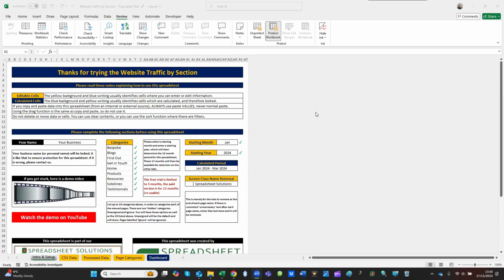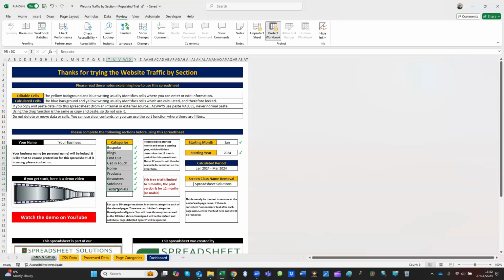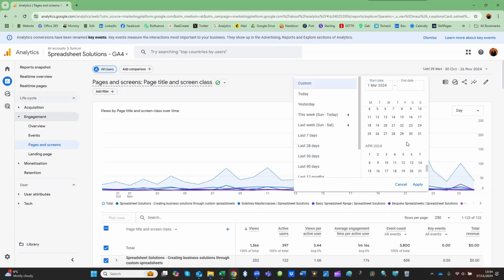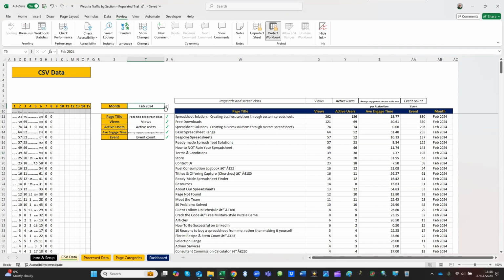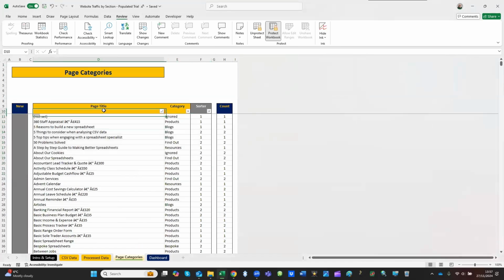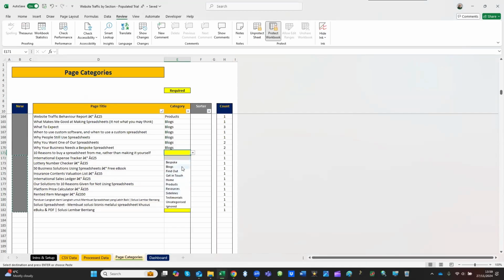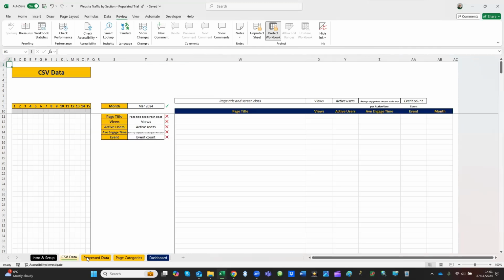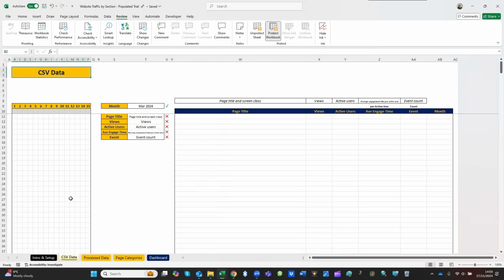Basic Demo - Website Traffic by Section